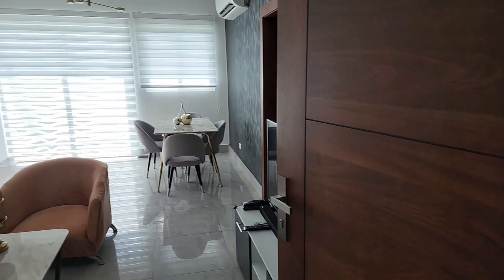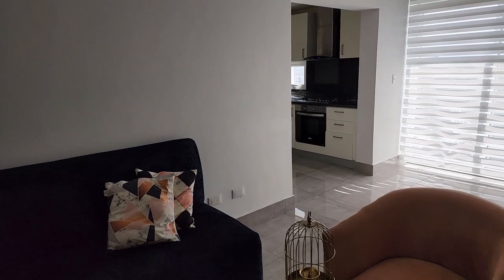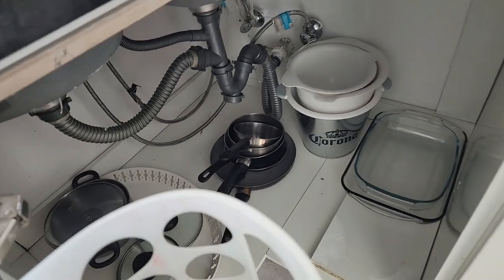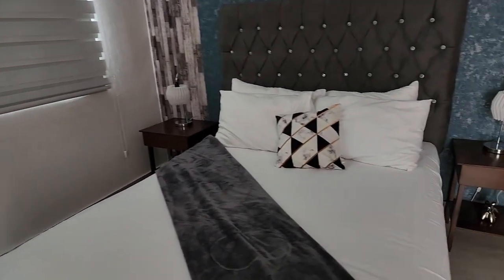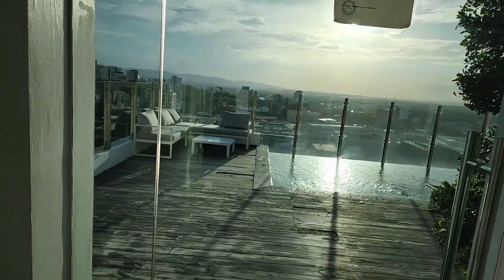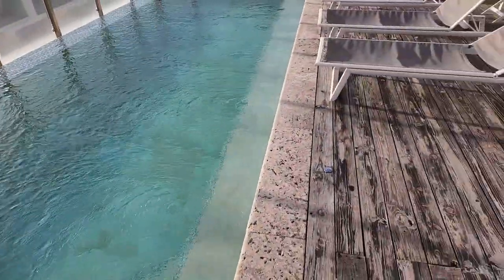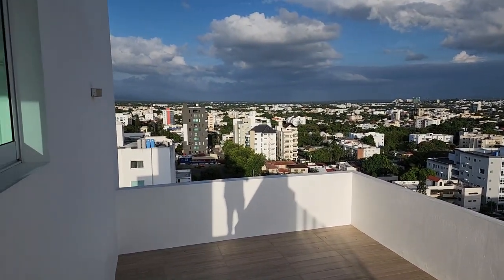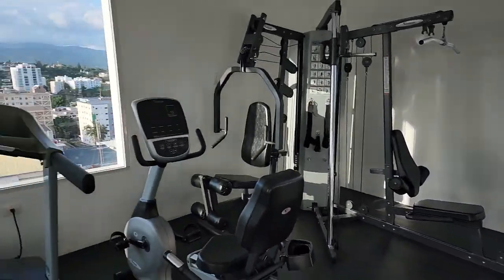The Best Place to Stay in Santiago, DR: Soha Suites Condo Tour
Located in Santiago de los Caballeros, SOHA SUITES provides accommodations with free WiFi and free private parking, as well as access to a fitness room. Some of the units feature cable flat-screen TV, a fully equipped kitchen with a microwave, and a private bathroom with a shower and a hairdryer. A rooftop and gym is available for guests at the apartment to use.